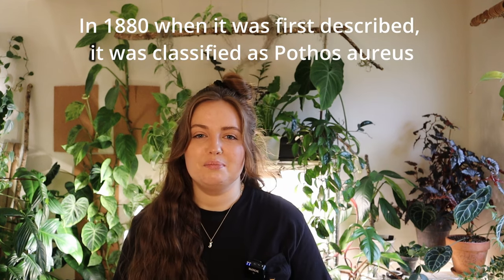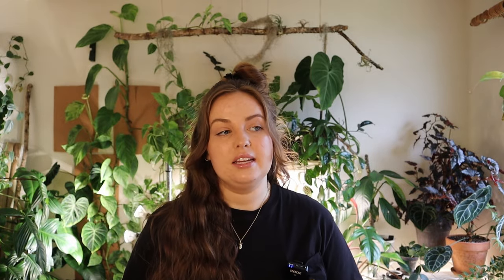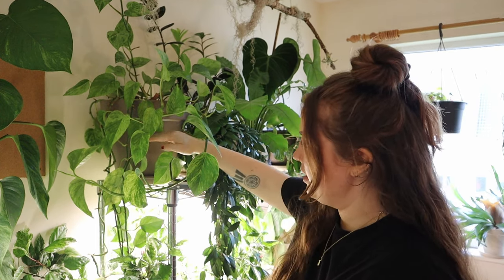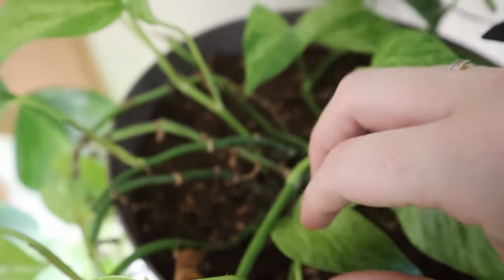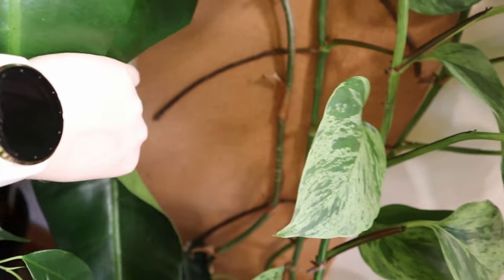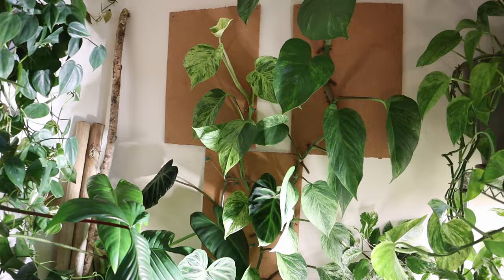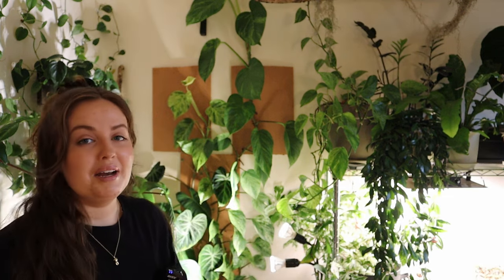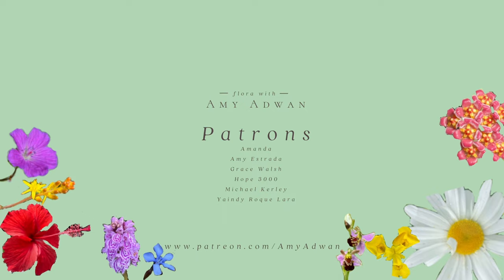How I Grew A Huge Epipremnum aureum 'Marble Queen'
Four years of growing this beautiful plant, I go through everything I did / have done to grow this plant to be this big 💫

Timestamps 🌻
00:00-00:12 Intro
00:13 Species Background
03:18 Personal Background
03:39 Current Location / Set Up / Substrate
15:29 How I Care(d) for It
19:02 Outro

𓋇 GAZA AID
Donations won't help if aid is not allowed into Gaza and there is no ceasefire.

𓋇  FAVOURITE PLANT PRODUCTS